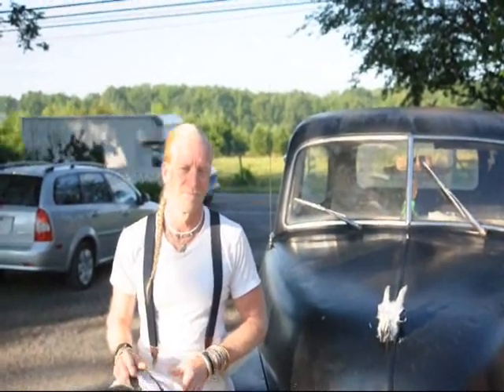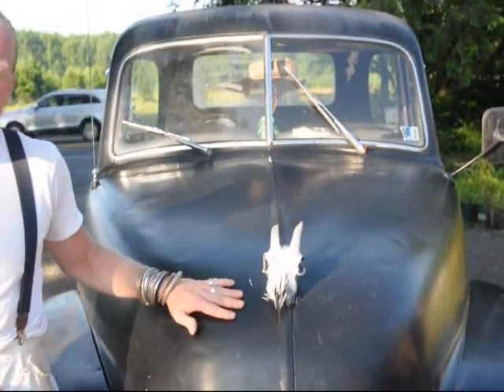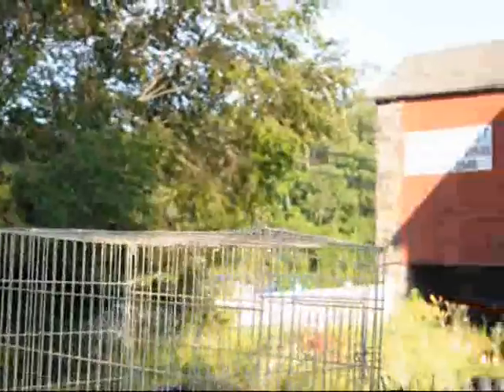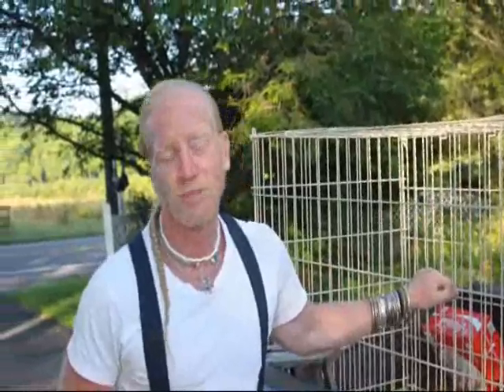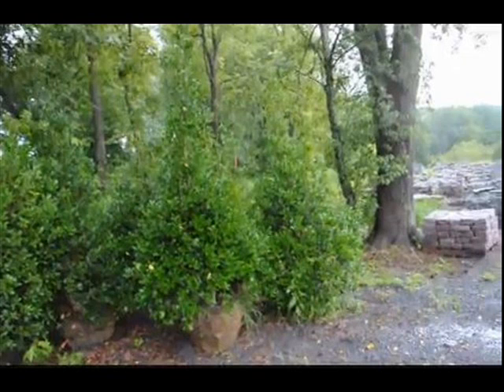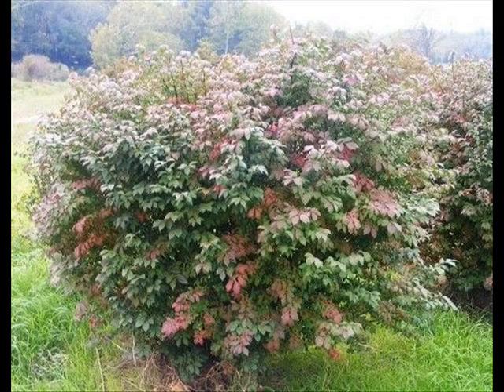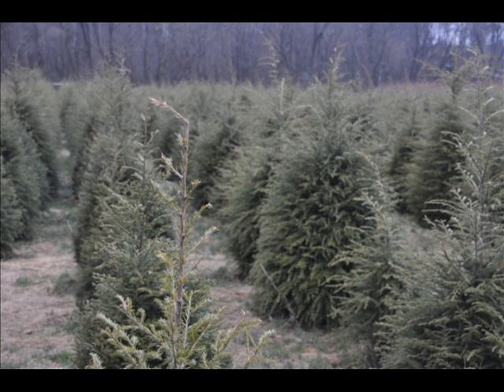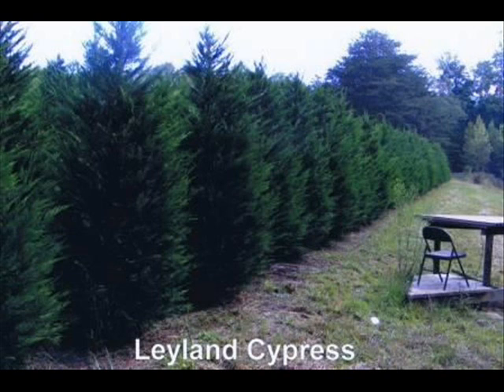Mark Higgins and his 60 year old work truck at Highland Hill Farm